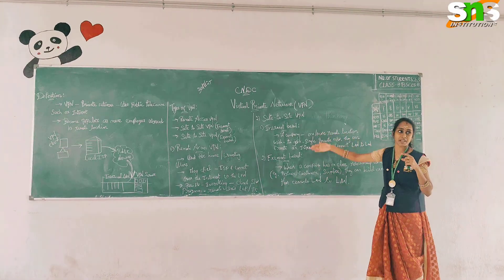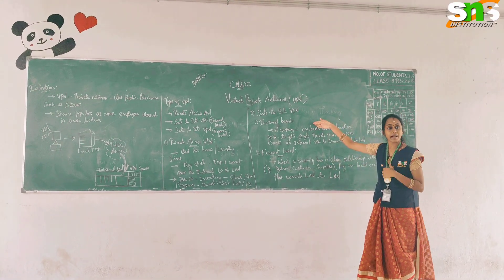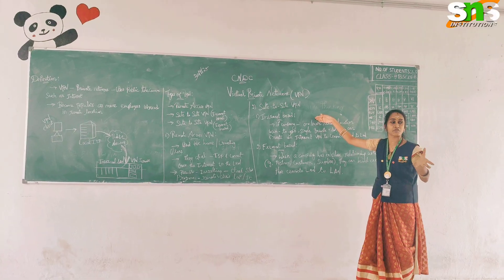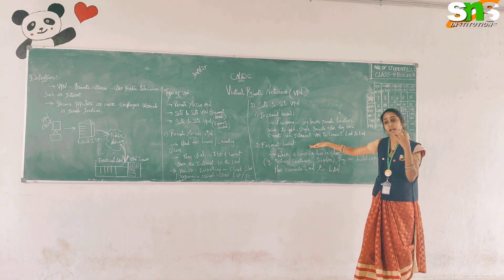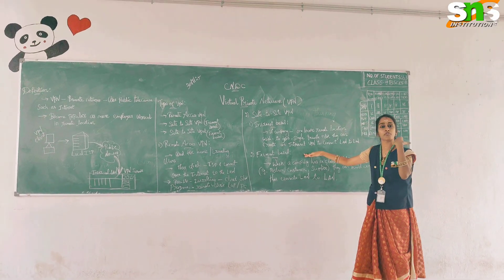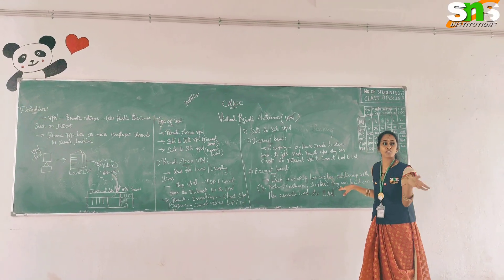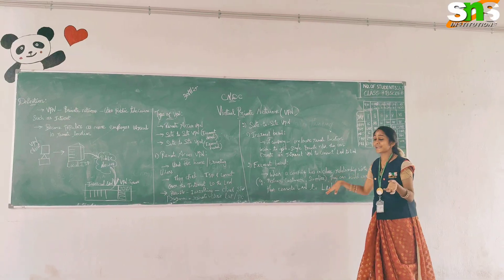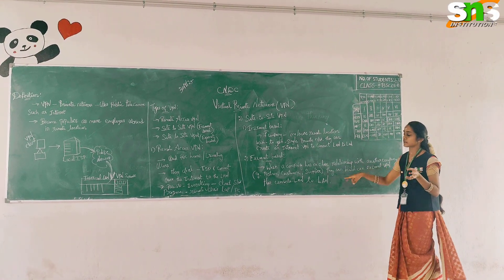Virtual Private Network | Computer Networks | SNS Institutions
🌐 Virtual Private Network (VPN) in Computer Networks Explained! 🔒

In this video, we’ll dive deep into what a VPN is, how it works, and why it’s essential for secure communication over the internet. Learn how VPNs protect your data, maintain privacy, and allow remote access to private networks safely.

🔹 Topics Covered:

What is a Virtual Private Network (VPN)?

Types of VPNs (Remote Access, Site-to-Site, etc.)

Advantages & Real-world Applications

💡 Ideal for:
Students, beginners, and anyone interested in computer networks, cybersecurity, or ethical hacking.